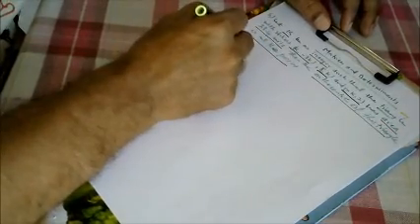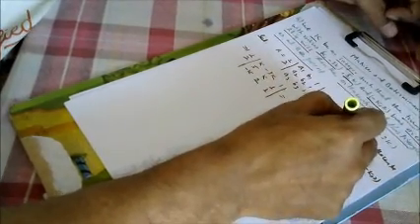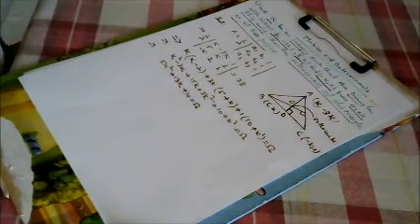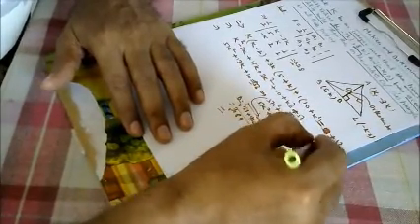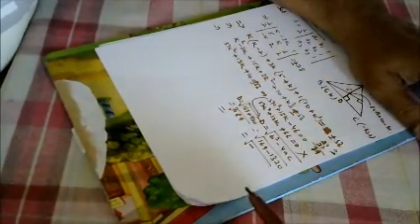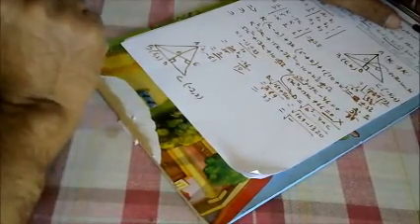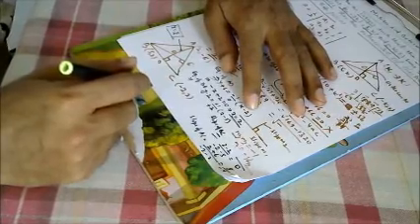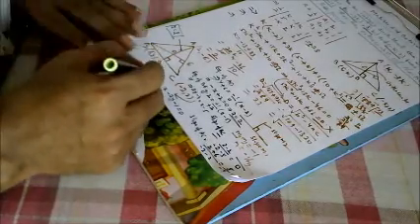Determinants and Coordinate Geometry - 1